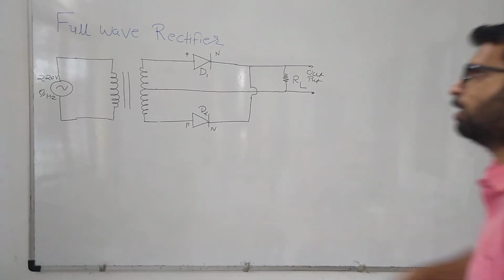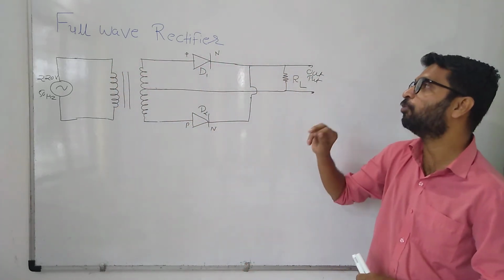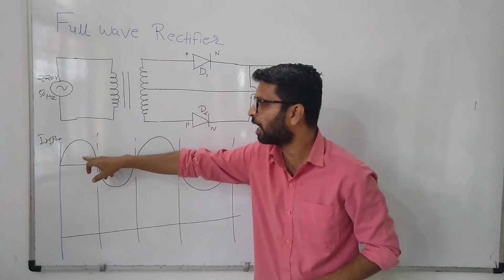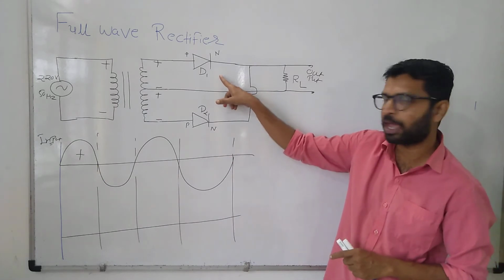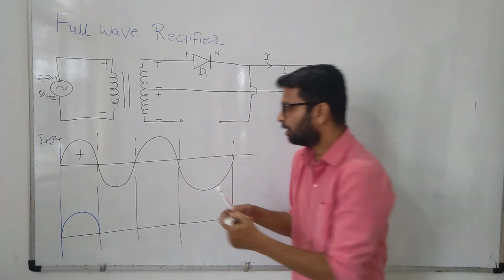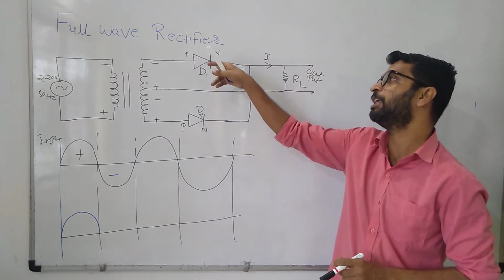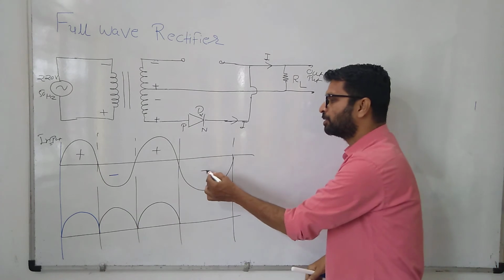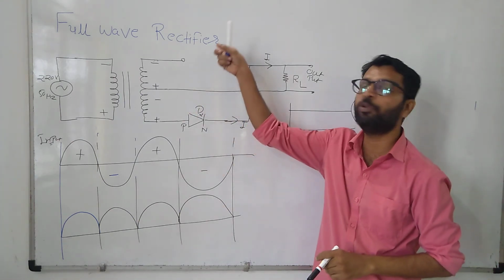Full wave rectifier|| semiconductor devices || class 12 physics|| ncert physics